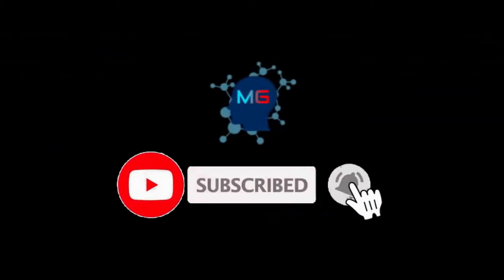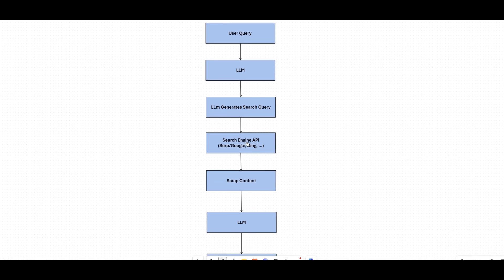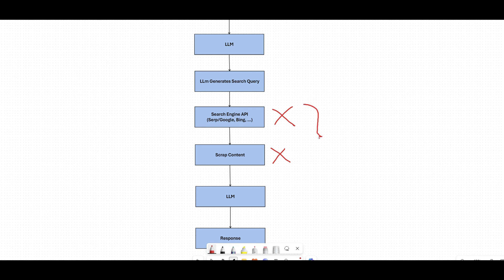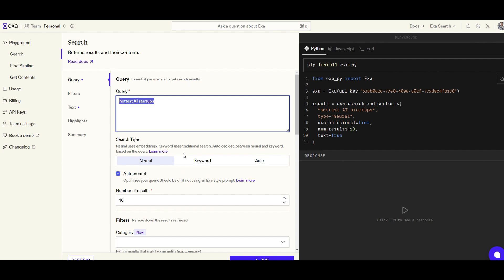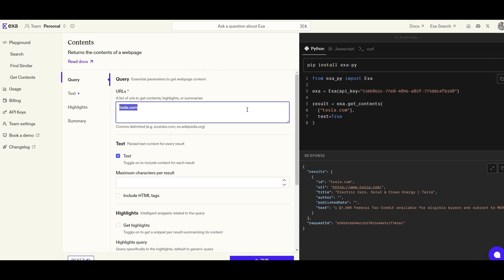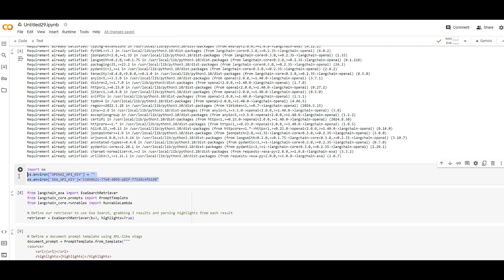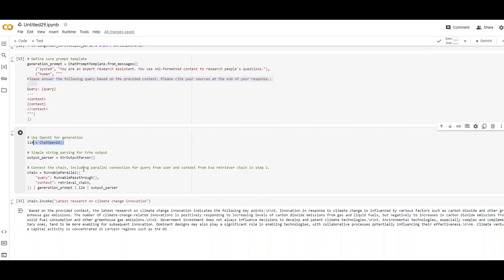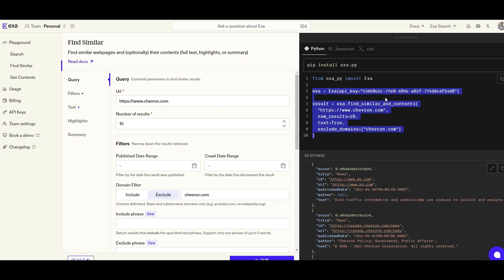Build your GPT Search Engine on Web without Scraping !! | EXA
In this video, we will use Exa as our search engine for AI
which finds the best content on the web using embeddings.